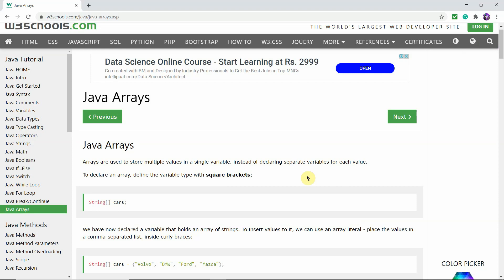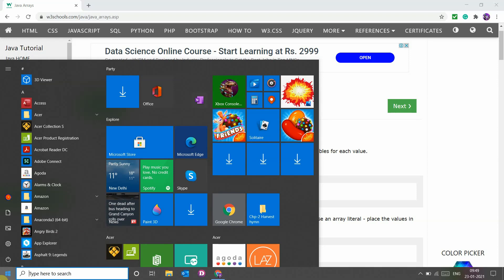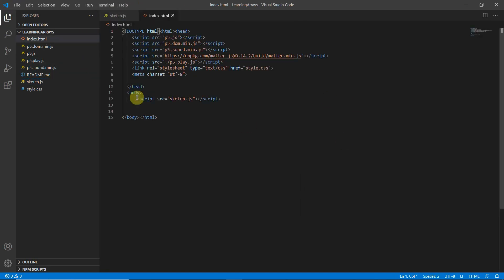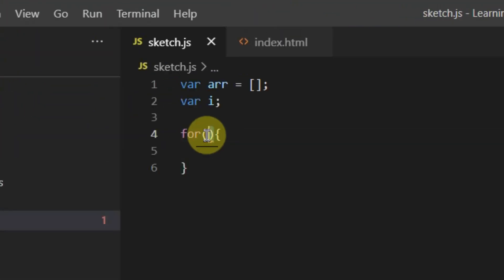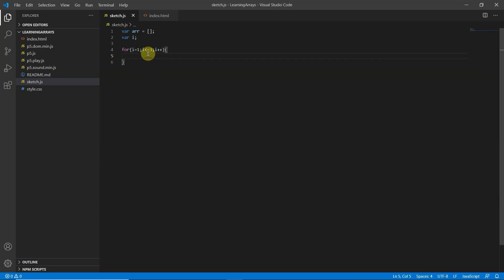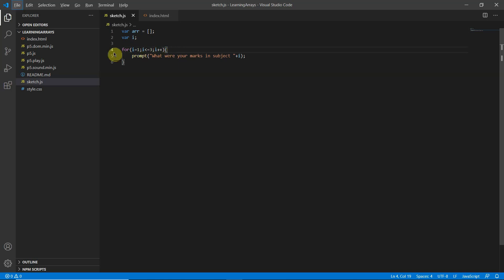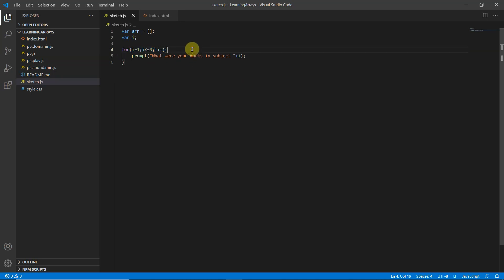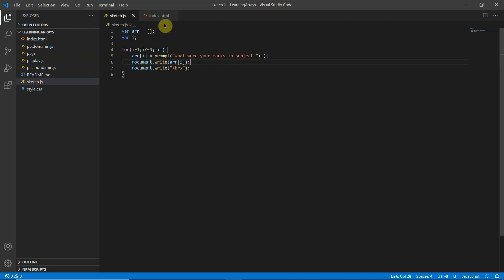Learning the concepts of arrays || For loop || How it works || Easy programming for beginners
This video is a wonderful guide on starting to learn arrays, how to use them in for loops and how the for loop works. Arrays make our lives easier because we can store many values in them without having to code each variable independently. It is very important for kids to learn about this feature.